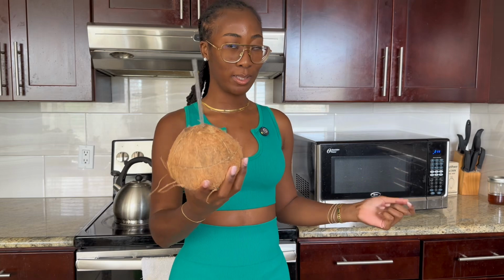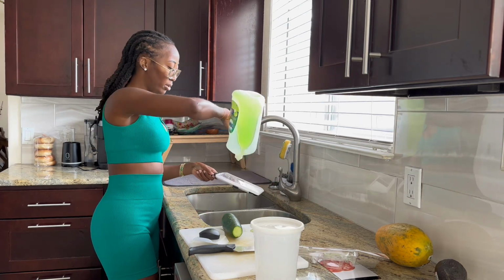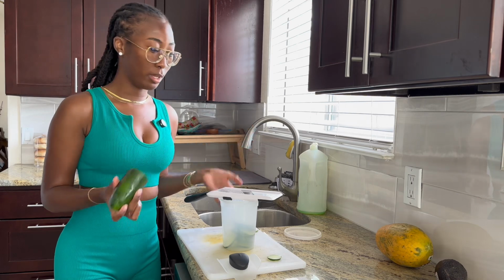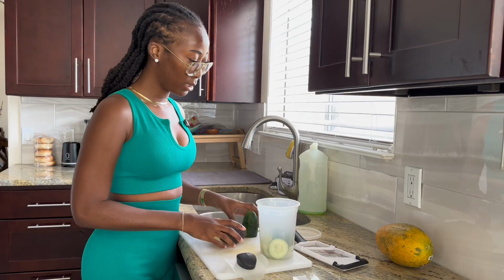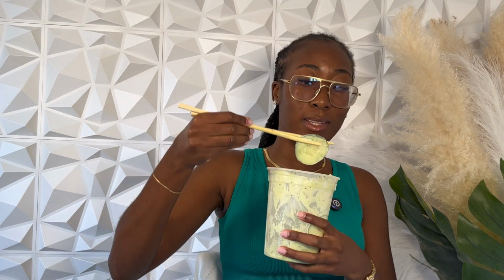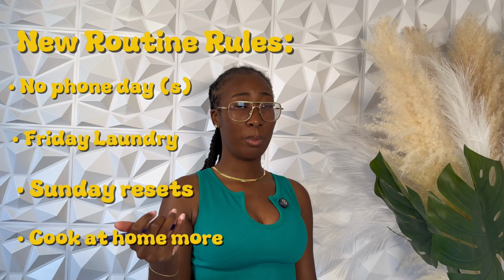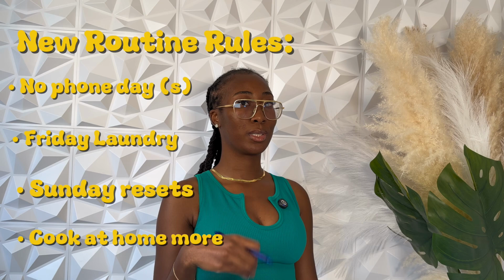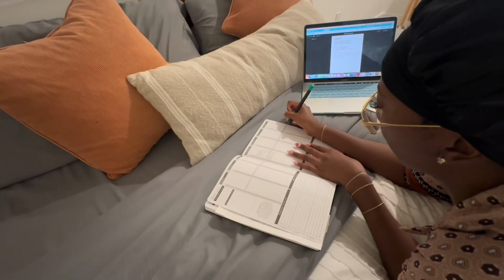Create a better weekly routine | Reinvent Yourself for 2025 | Empress Diaries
Get Your Life Together for 2025

Empress family! Here is an Empress Diaries episode with a guide for an ideal weekly routine

While you're here, here are some of my chic chats from my Empress Talks Series on self care, self development, and more to ELEVATE yourself and your life:

MUSIC
* SpadezMusic